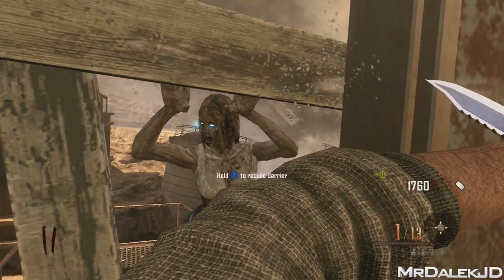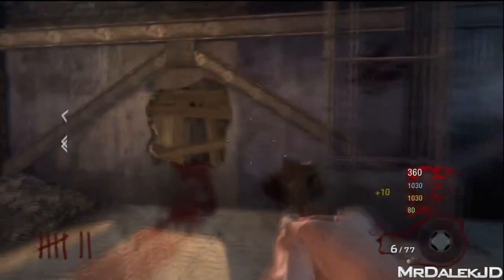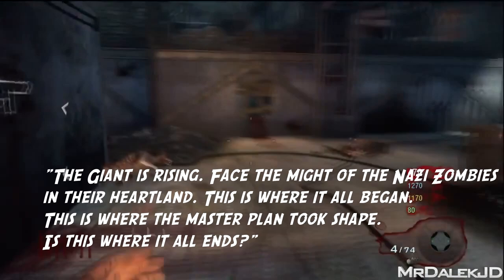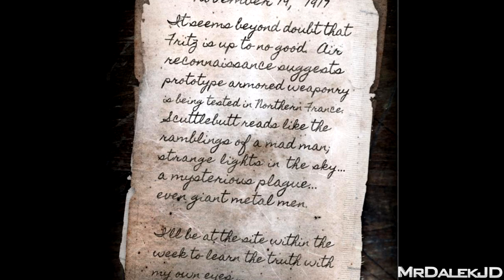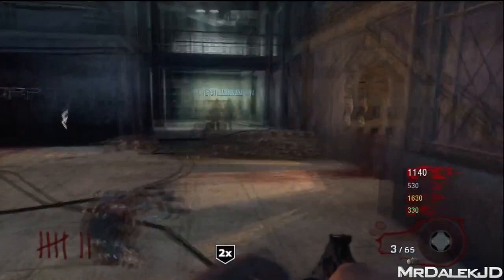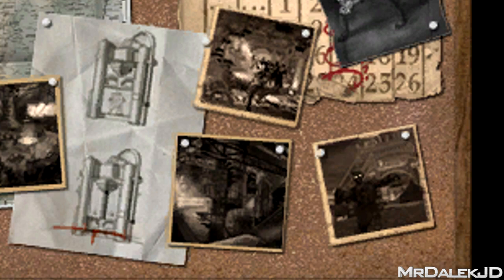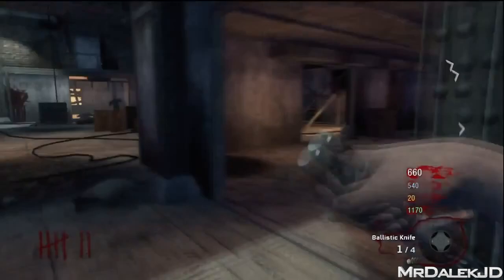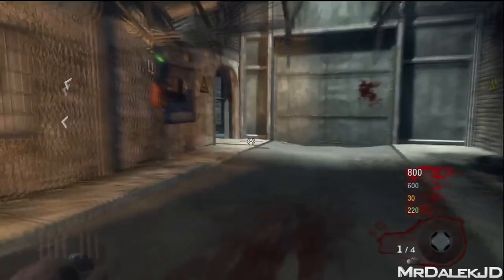Black Ops 2 Zombies - DLC4 Map Pack 4: The Real Meaning of Der Riese (Storyline Theory)